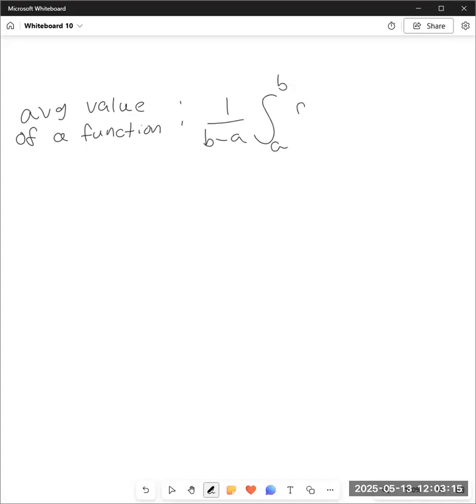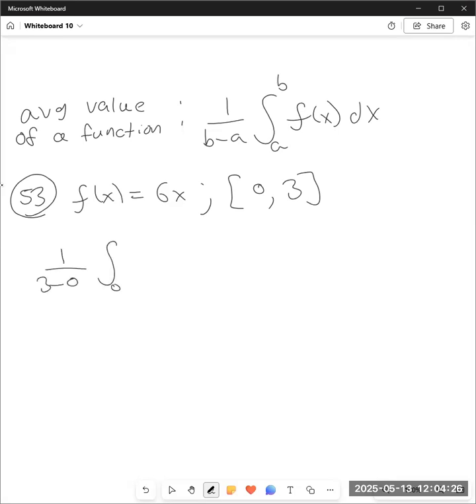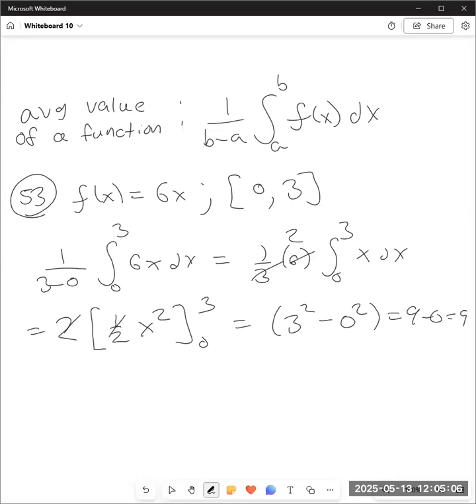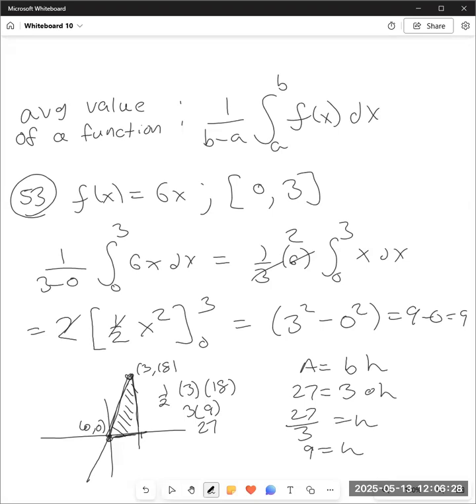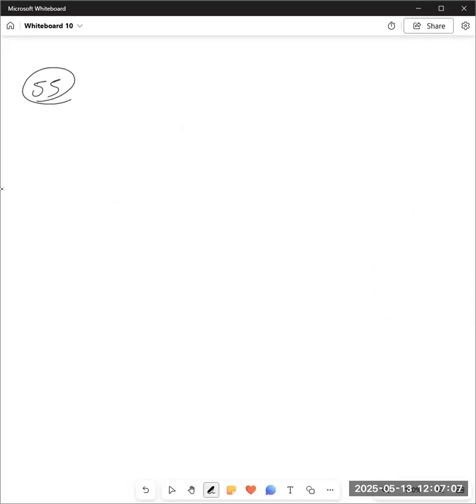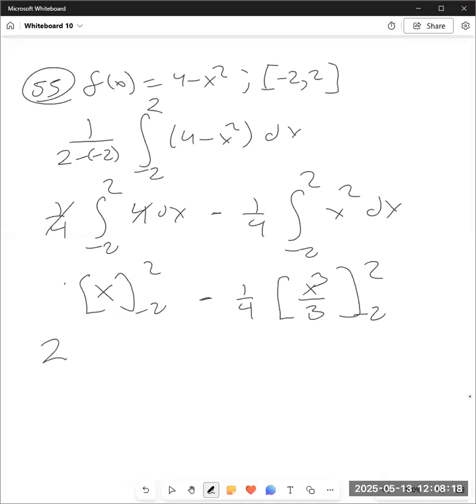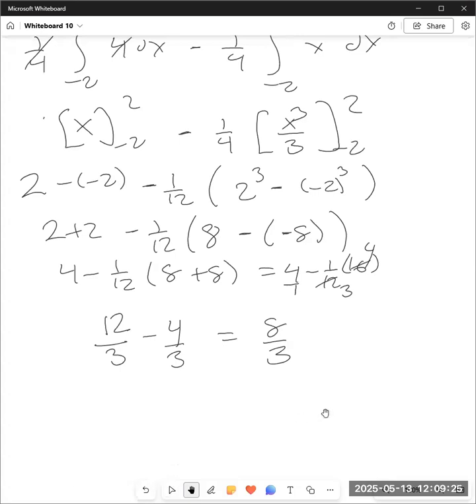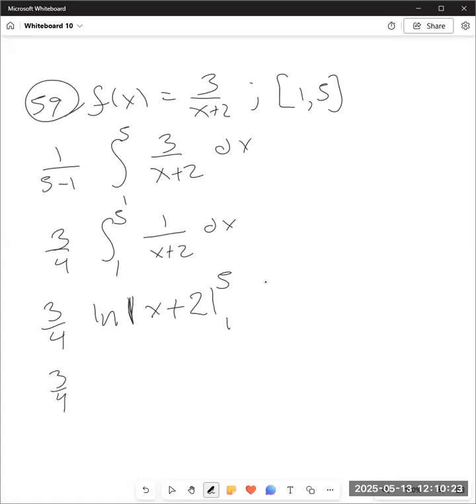Section 5.4, Objective 3